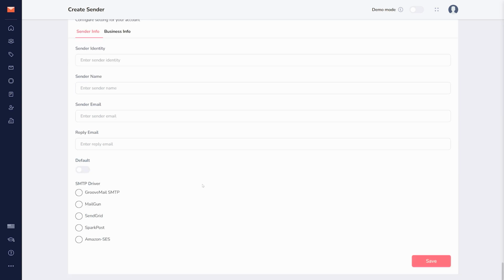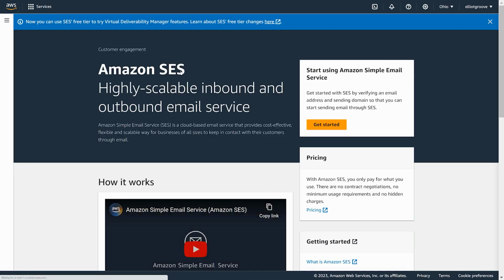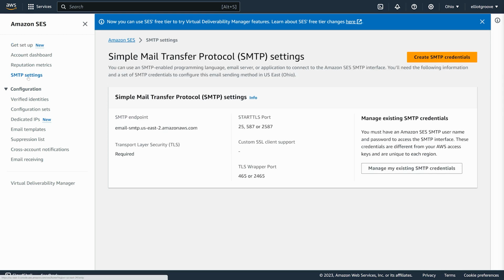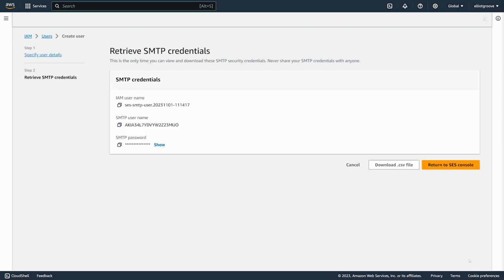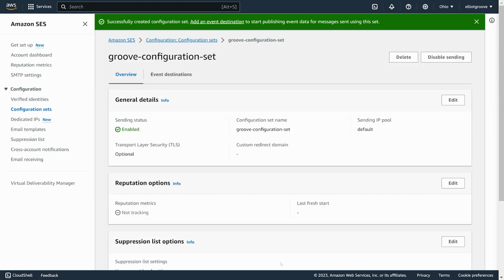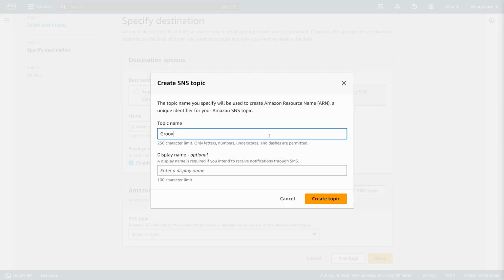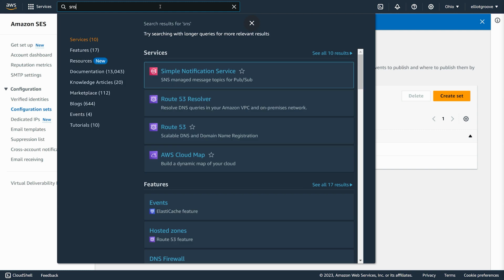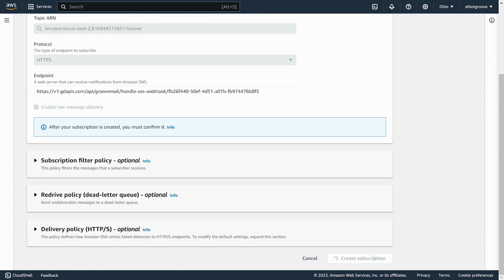Integrate Amazon SES for Your GrooveMail Sender